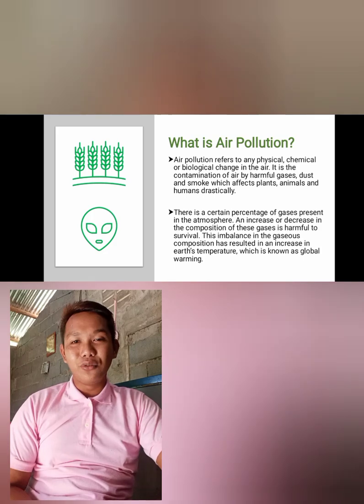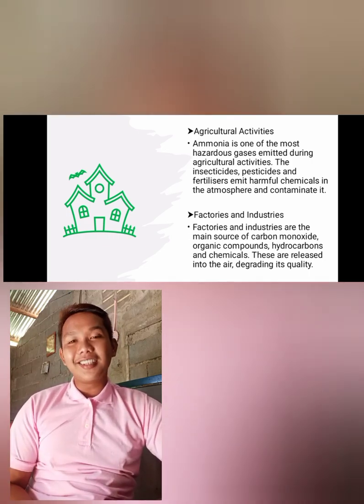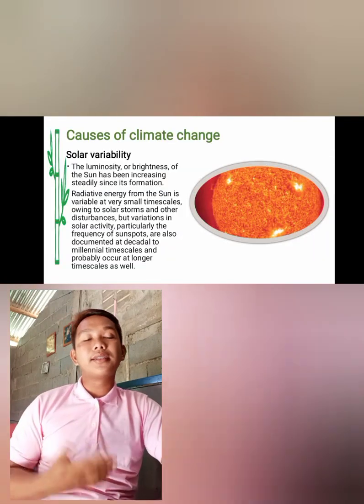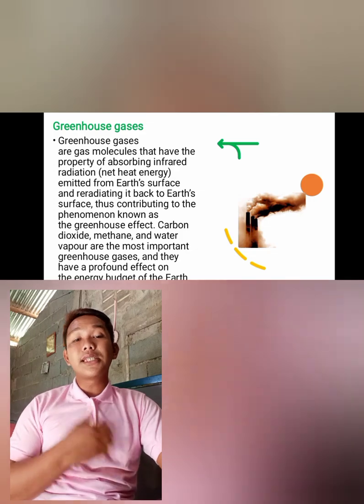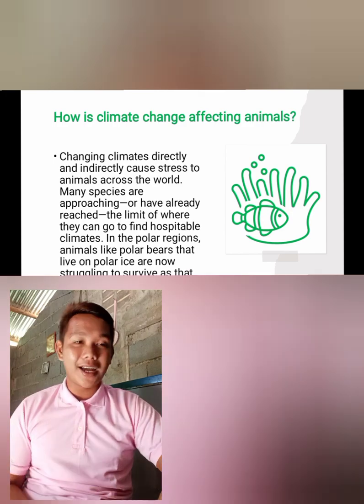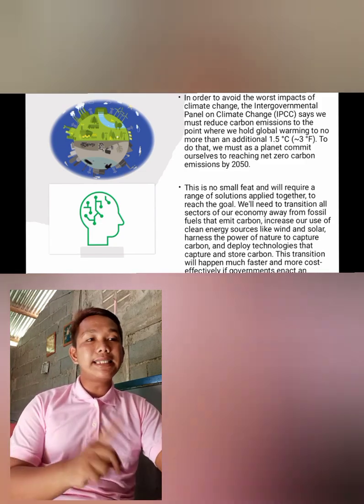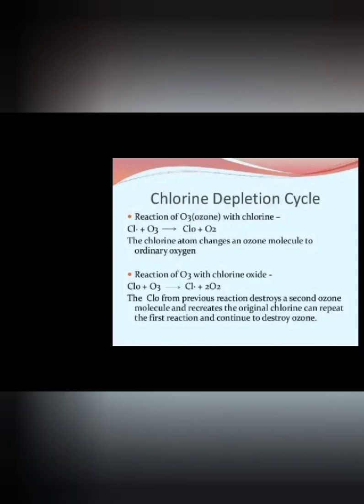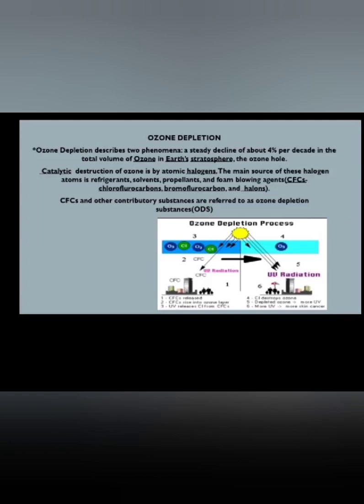Air Pollution, Climate Change, and Ozone Depletion